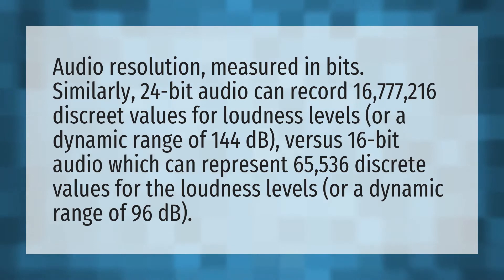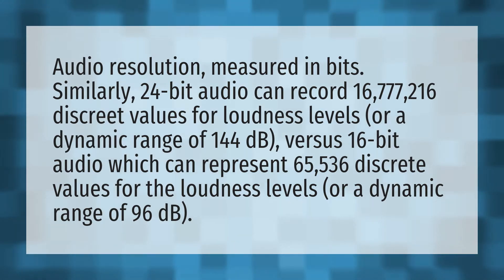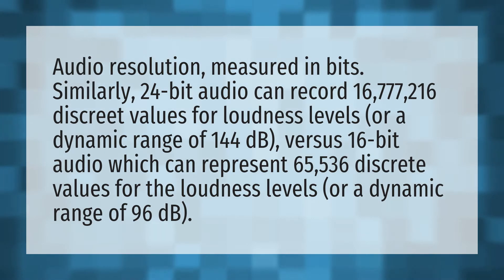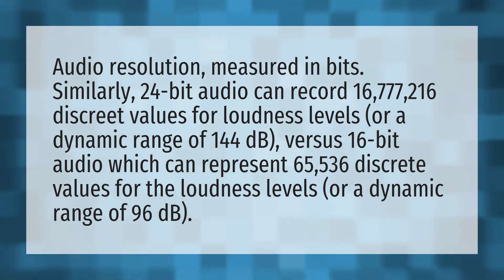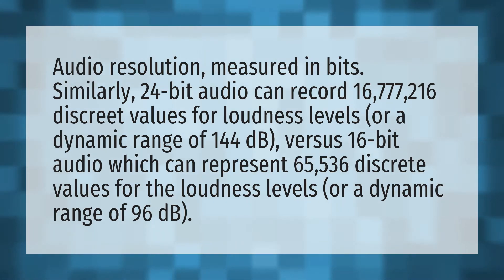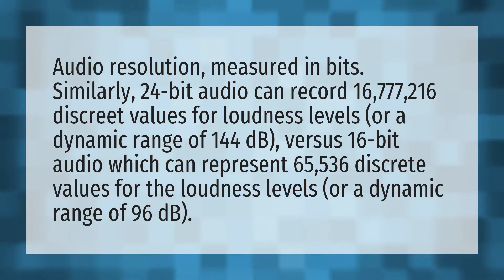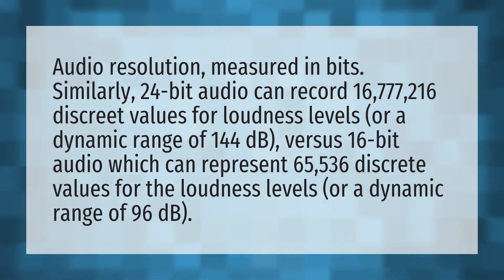Which is better 16 bit or 24 bit audio?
Logger Buffer Size • Which is better 16 bit or 24 bit audio?